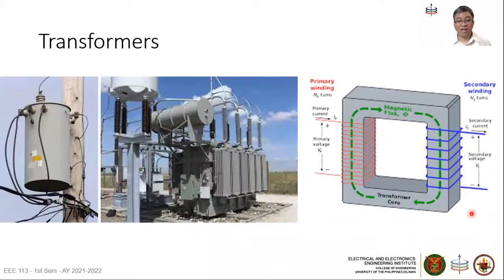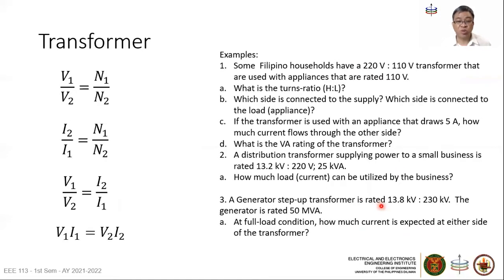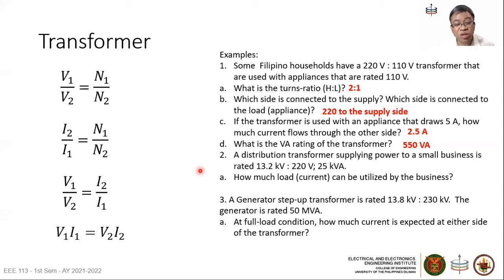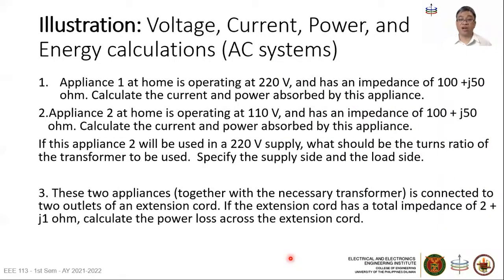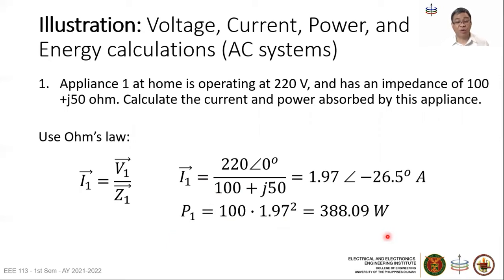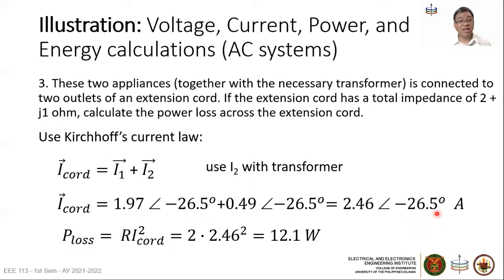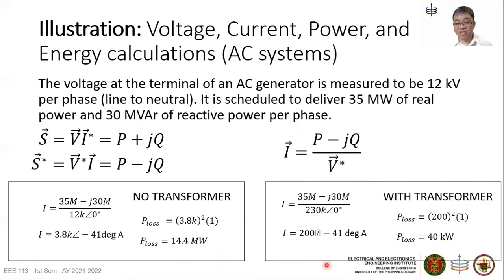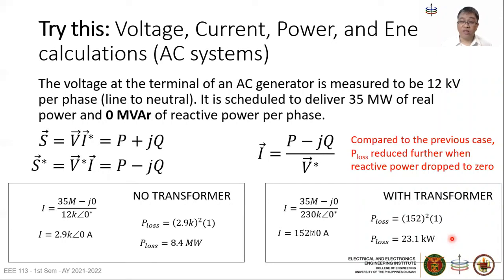AC power basics calculation examples